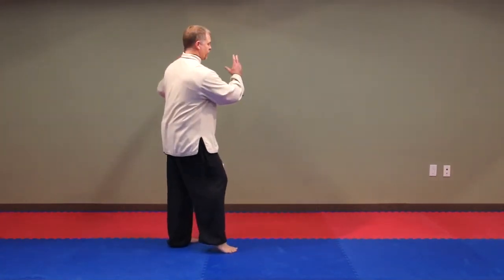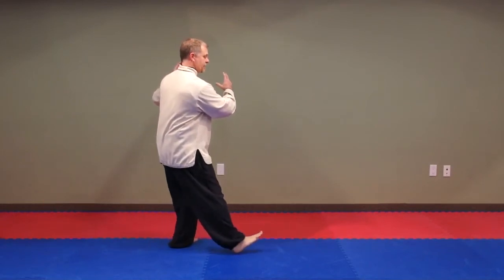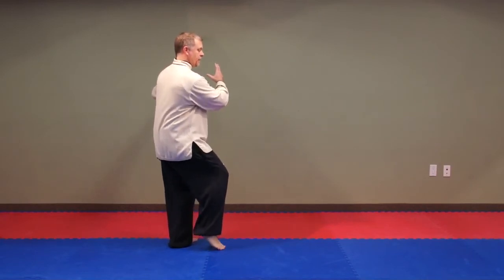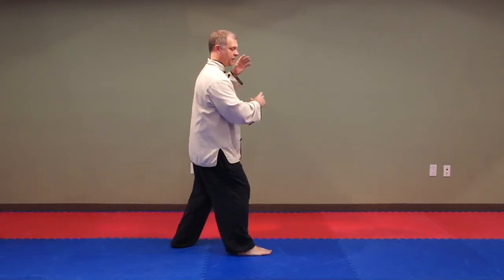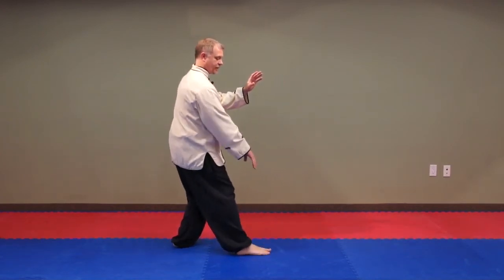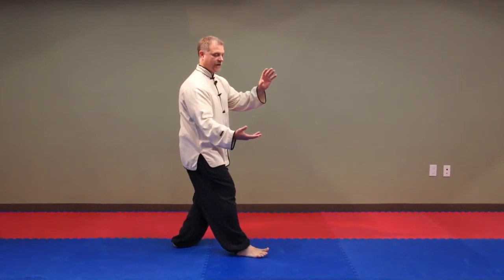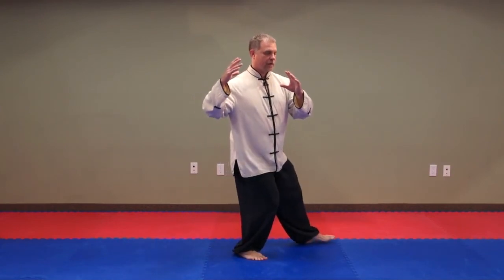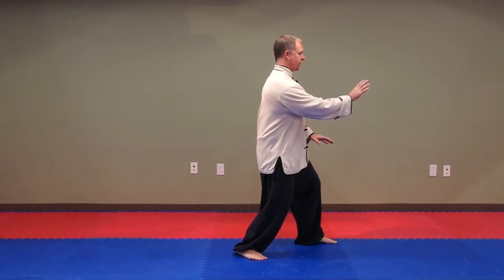Tai Chi 16 Form: Brush Knee & Twist Step: The Form